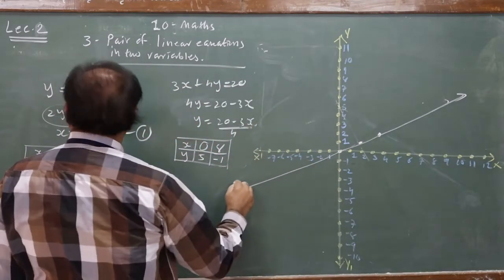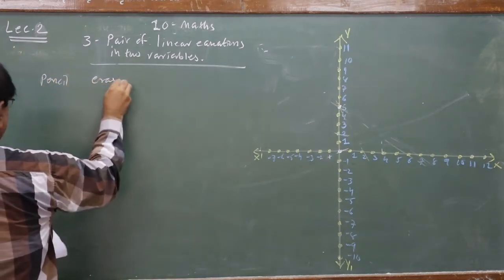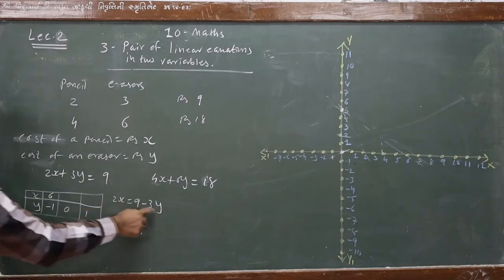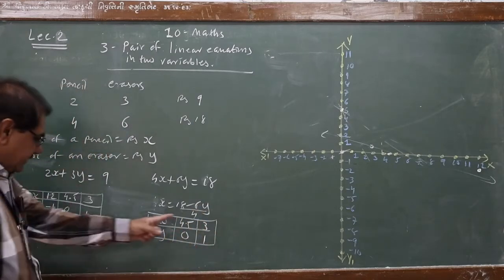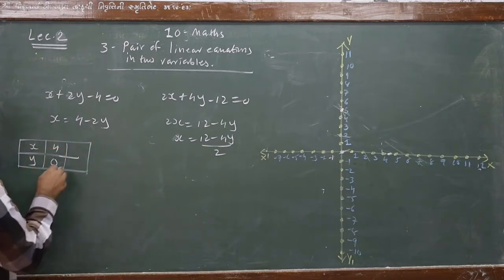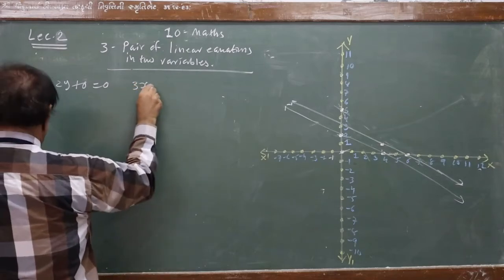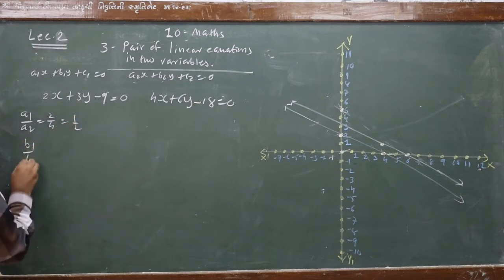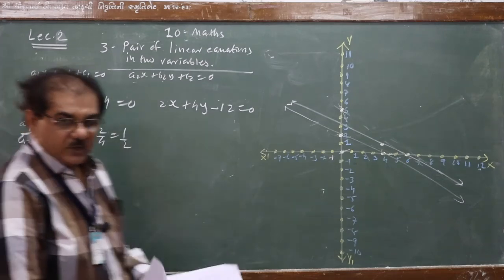Std 10, Maths, Cha 3, Part 02